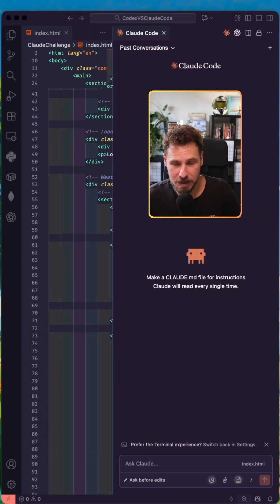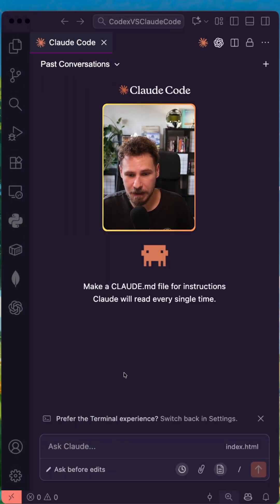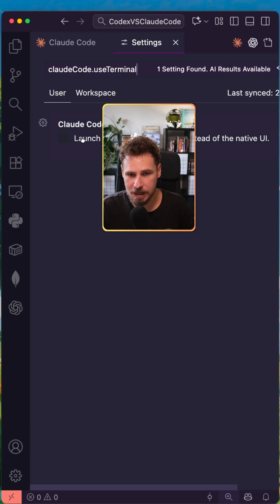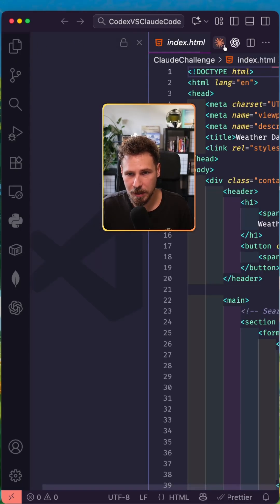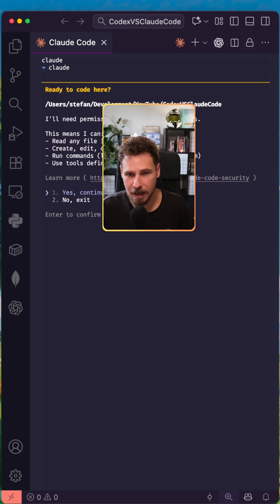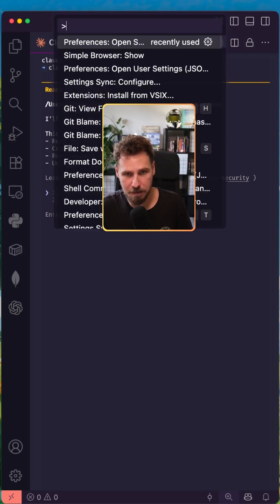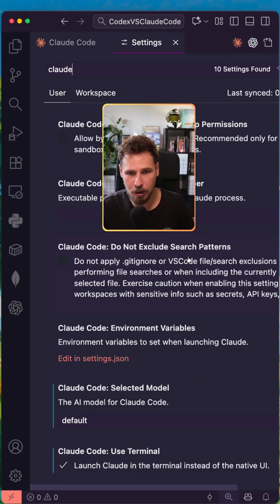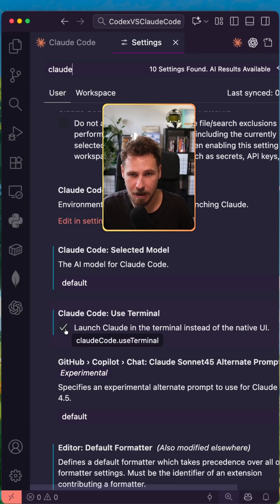Code FASTER with the CLI Version of the Claude Code VSCode Extension!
Switch back to the CLI version to move faster in VSCode!

claude code vscode extension
claude code cli
claude code vscode